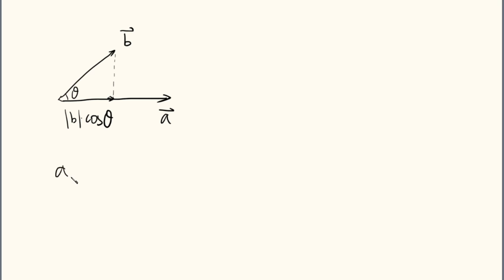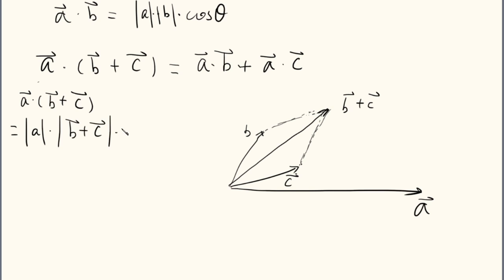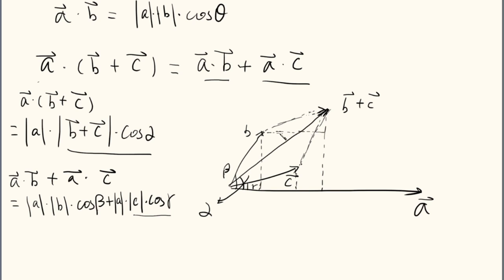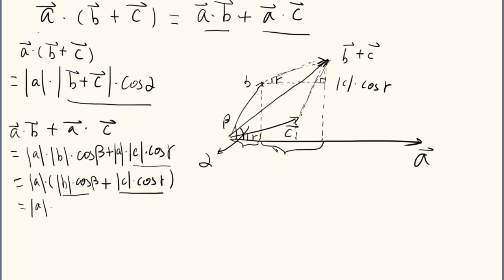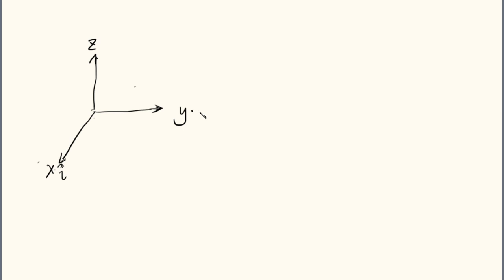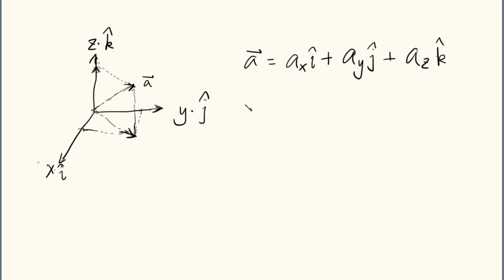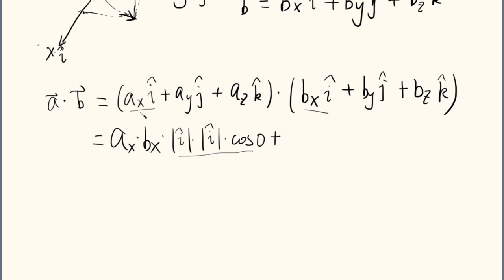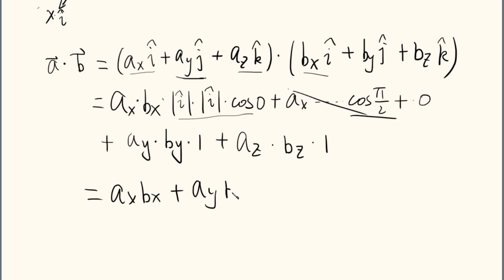Dot Product of Vectors